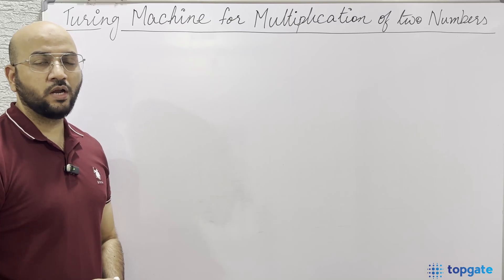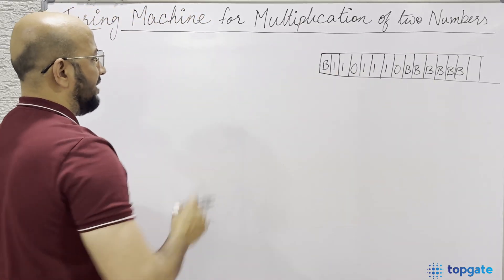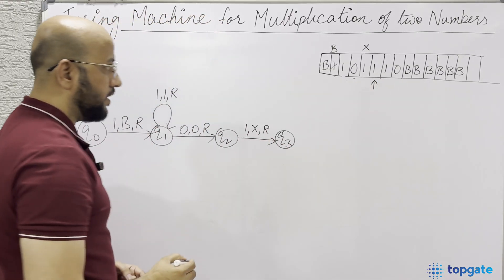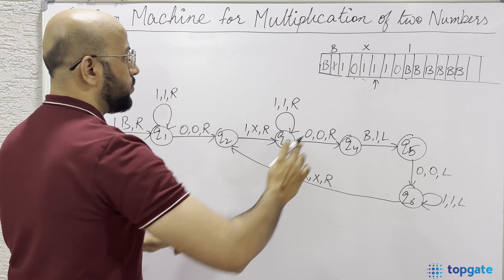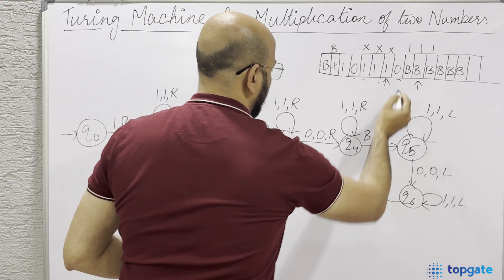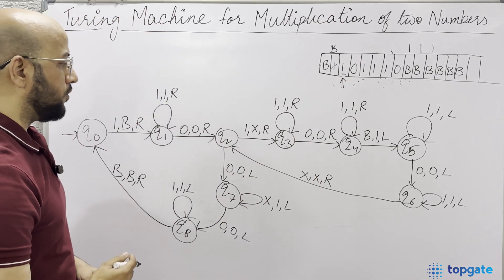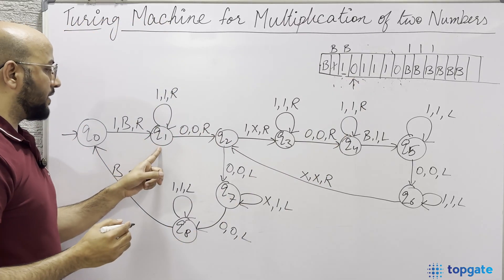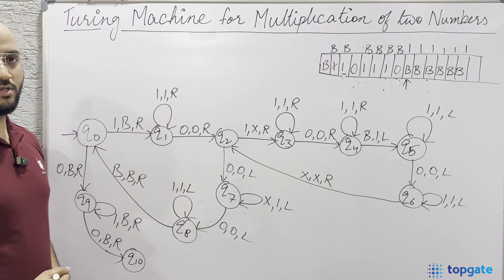Multiplication of Two Numbers in Turing Machine | TOC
How to multiply two unary numbers using a Turing Machine